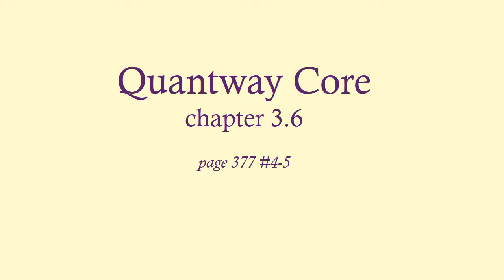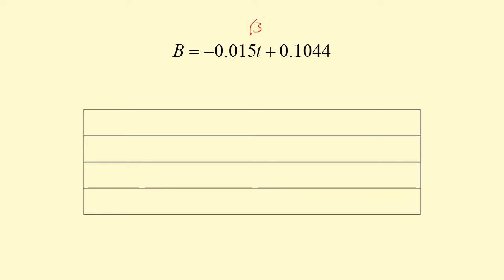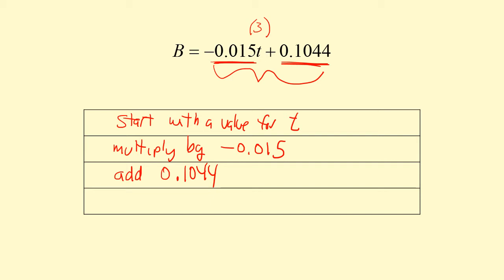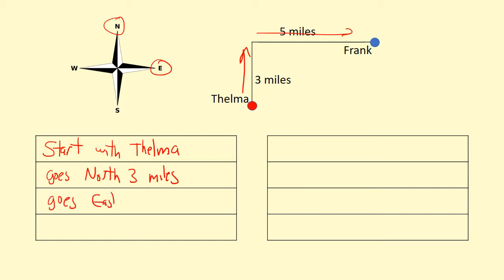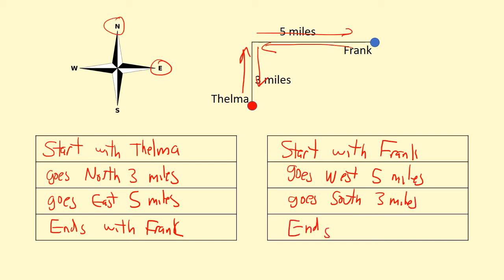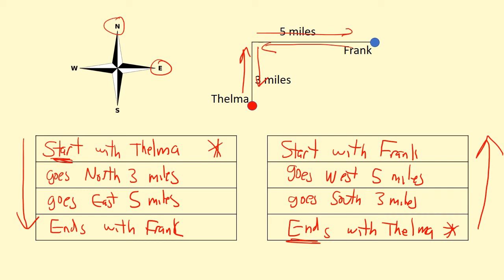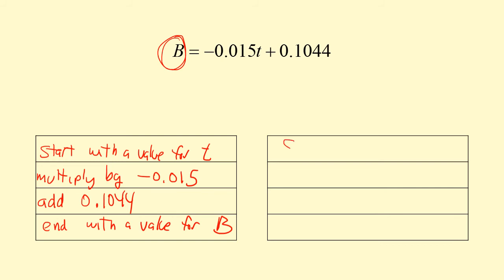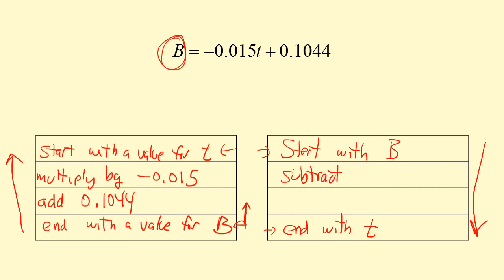Quantway Core Lesson 3.6 Hints for #4-5